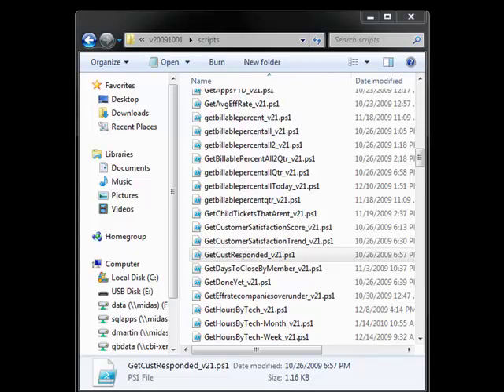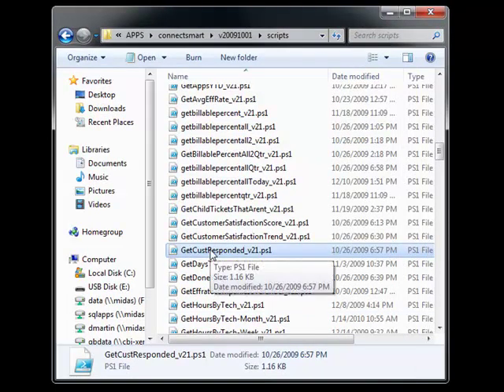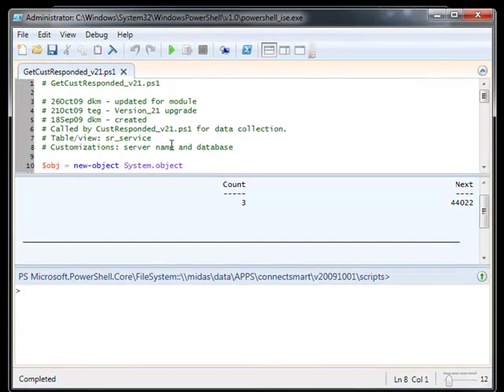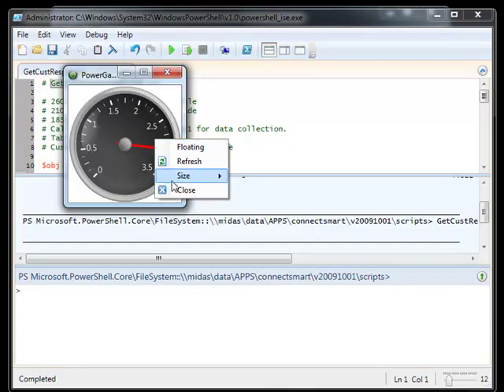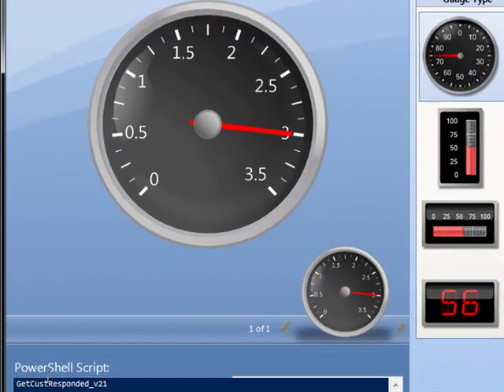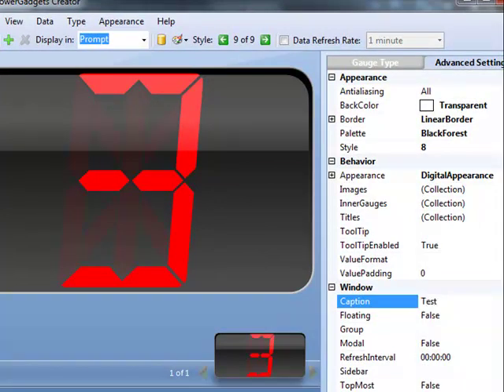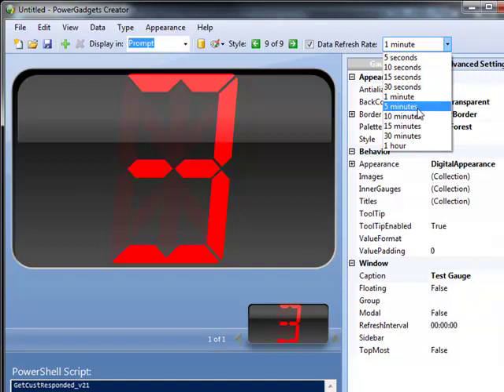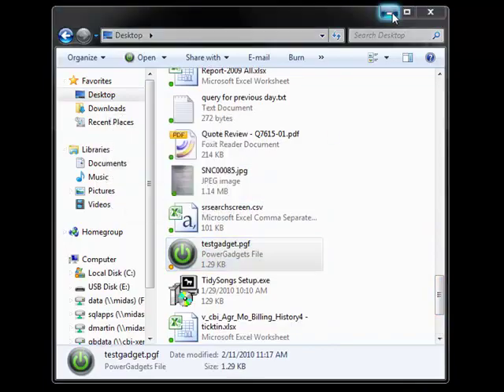How to create a basic gadget in ConnectSMART from an existing "get script"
A brief video demonstrating how to take a "get script" in powershell that is returning the data you want into a desktop gadget.